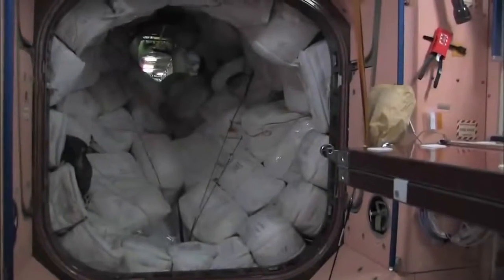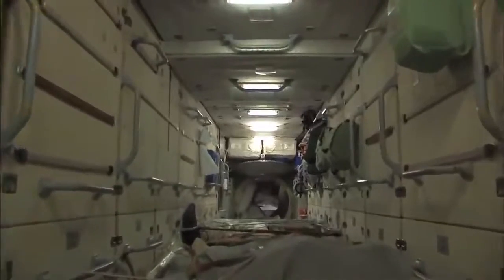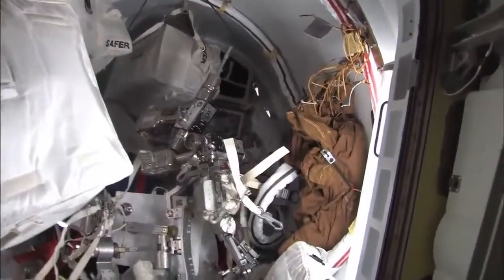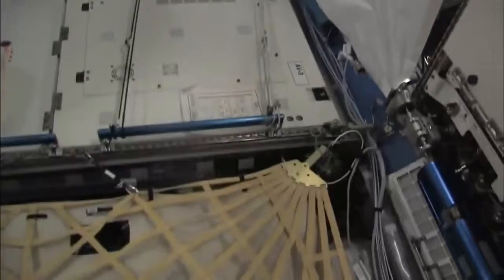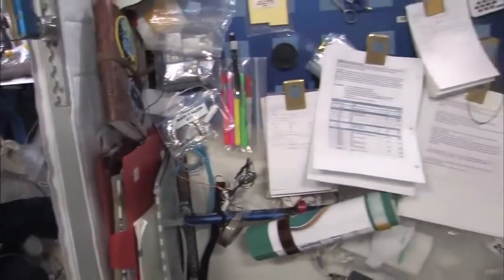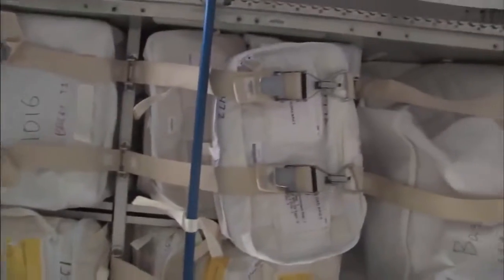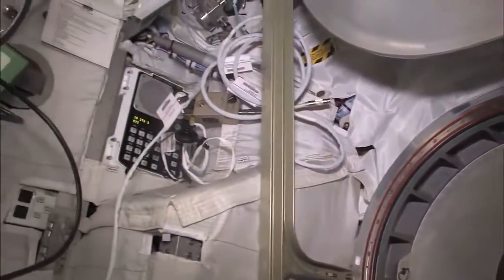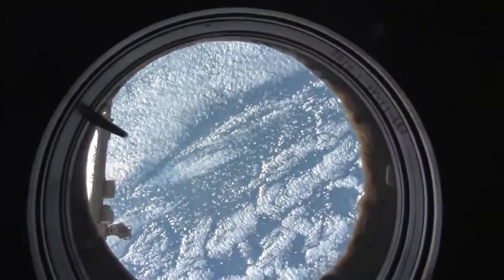Nasa Astronaut Michael Barratt Tours the International Space Station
In 2009, Expedition 20 Flight Engineer Michael Barratt provides a 20-minute tour of the International Space Station. During the tour, he documents the full 167 feet of the space station's pressurized modules. Barratt's commentary describes to Mission Control in Houston how all the equipment and supplies are arranged and stored to ensure the safety of the ISS and crew. He also provinces NASA engineers assessment of each module-to-module hatchway. This inspection tour gave the ground crews a first hand look at many safety parameters of the space station while in operation.